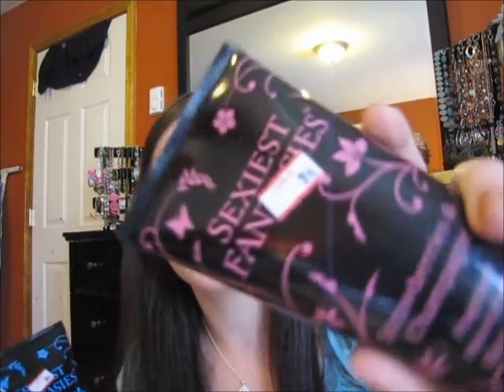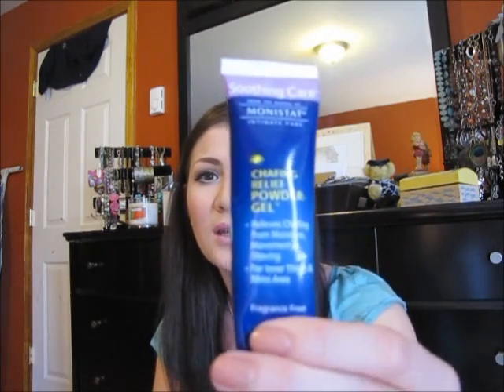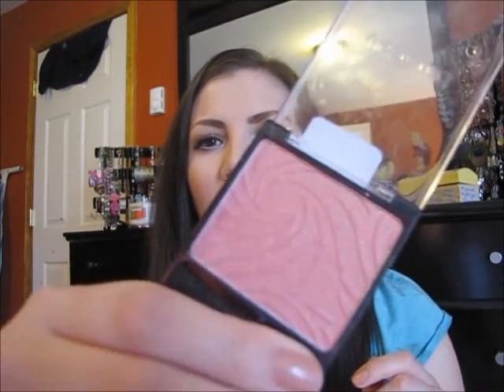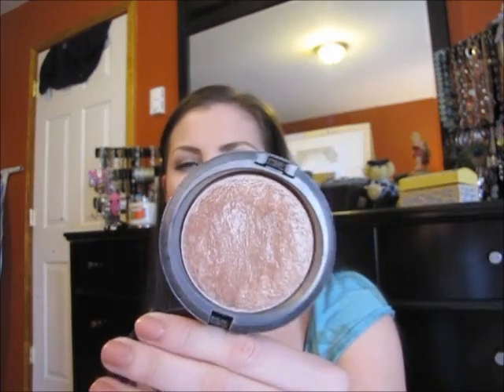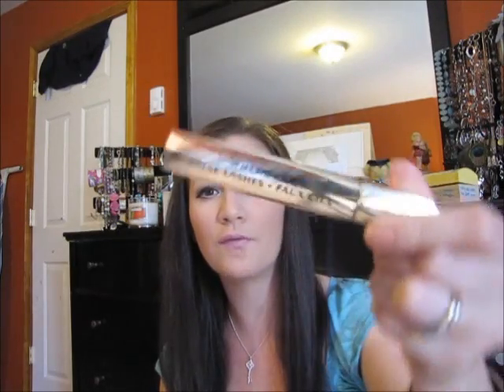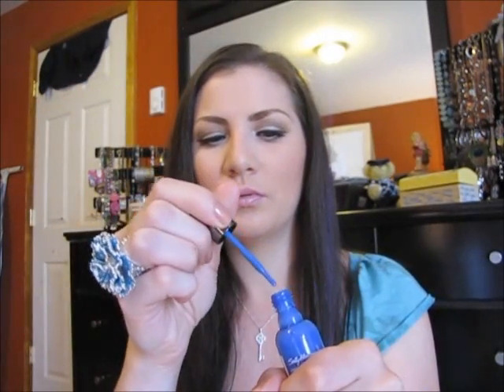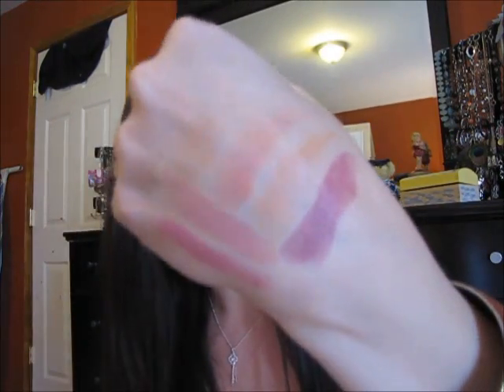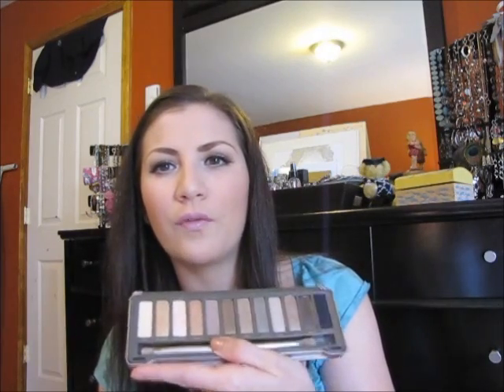*Current Favorites*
Products that I'm loving right now!

The Goods:

Sexiest Fantasies Body Lotion "Strawberries and Champagne" "Va Va Voom"
Monistat Anti Chafing Relief Powder Gel
NYC Smooth Skin Foundation "Nude"
Equate Facial Cleansing Cloths
Wet n Wild Blush "Pearlescent Pink"
Maybelline Dream Matte Powder "Sand"
Forever 21 Cosmetic Blending Sponges
Hard Candy Fox in a Box "Truth or Dare"
Maybelline Eye Studio Gel Liner "Espresso"
L'Oreal False Fiber Lash Mascara
MAC Mineralized Skin Finish "Soft & Gentle"
Hard Candy Glamoflauge Concealer "Light"
Wet n Wild Brow Kit "Ash Brown"
Coastal Scents Bright Eyed "Light"
Wet n Wild MegaLast Polish "Private Viewing"
Sally Hanson Xtreme Wear Nail Color "Pacific Blue"
Revlon Lipsticks "Nude Attitude" "Pink Pout" "Primrose" "Berry Haute"
Revlon Lipgloss "Peach Petal" "Lilac Pastelle"
Essence Stay With Me Lip Gloss "Me and My Ice Cream" "I Like Cotton Candy"
Rimmel Kohl Pencil "Soft White"
Naked Palette